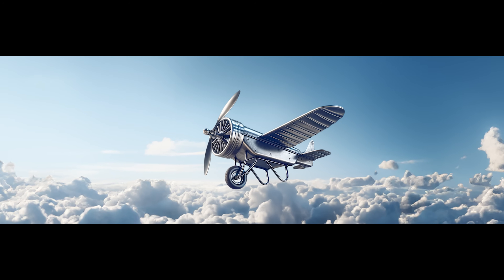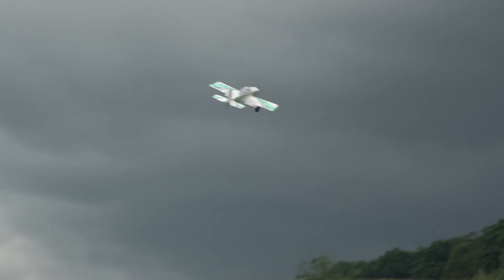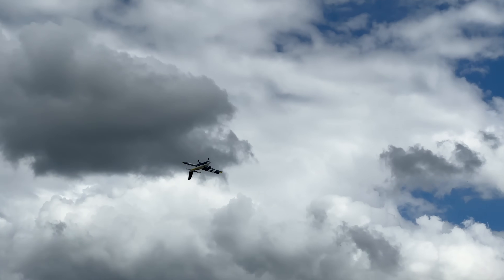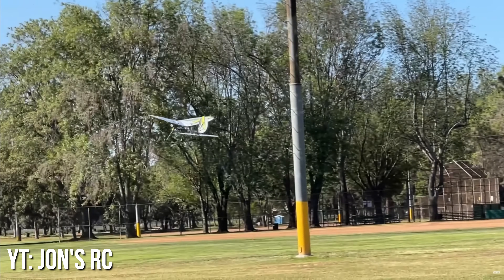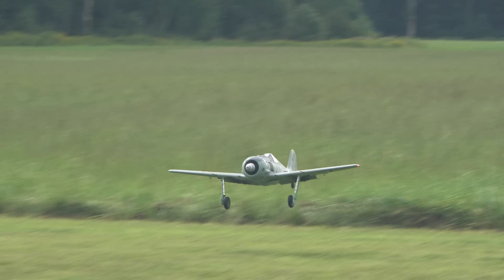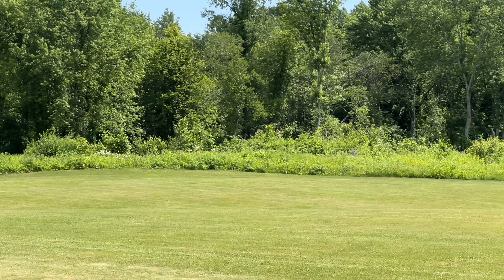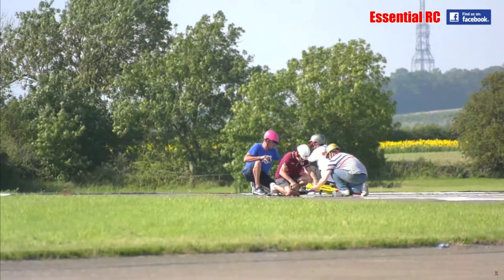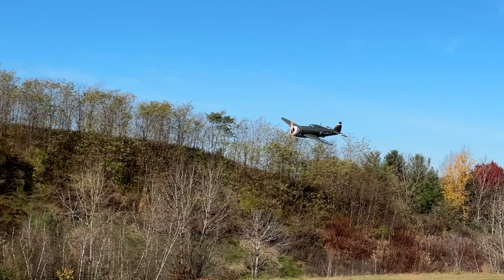The TRUTH About Wing Cube Loading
What other topics should we do a deep dive on? Let us know! 🛩☁